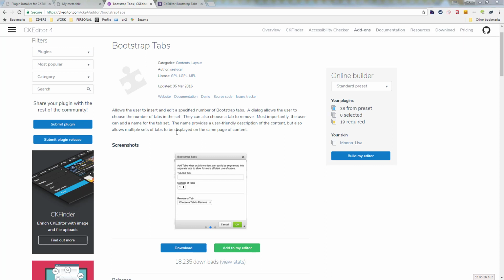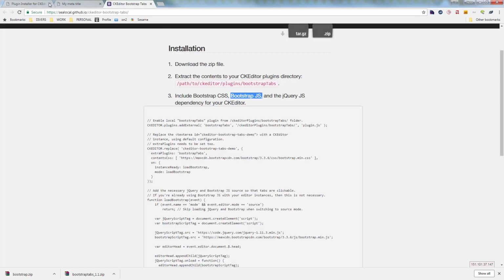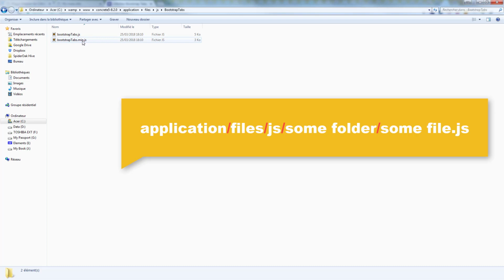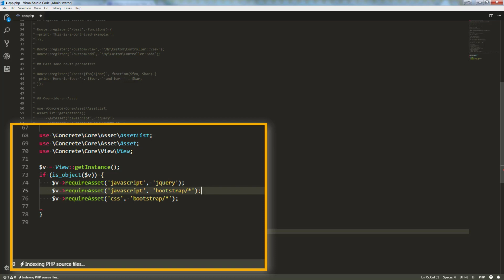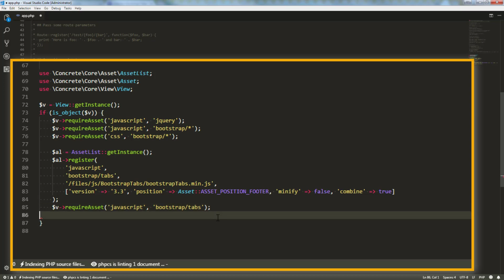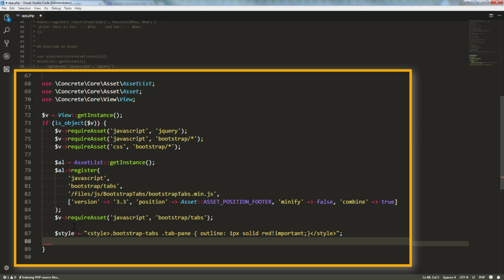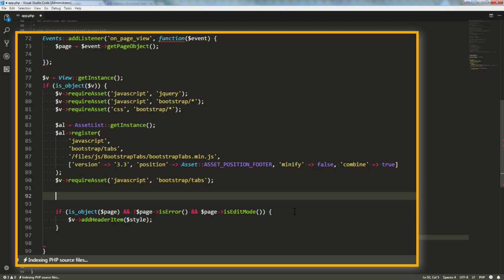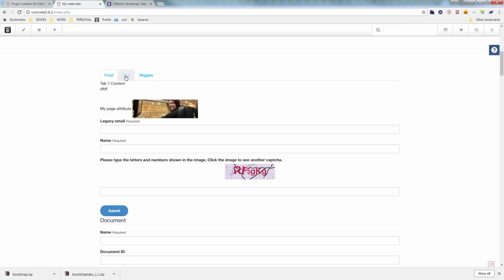CKeditor Pluginator for Concrete5: Load extra JS & CSS assets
Install Bootstrap Tabs for CKeditor and learn how to load extra JS and CSS assets to make it work.